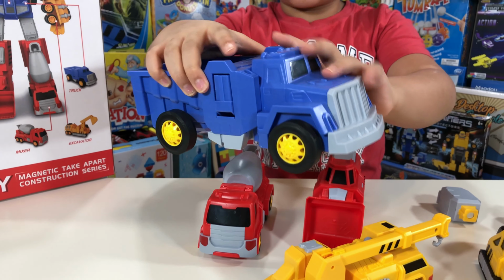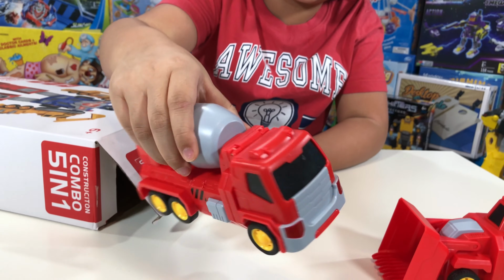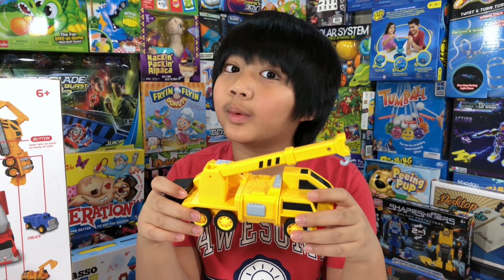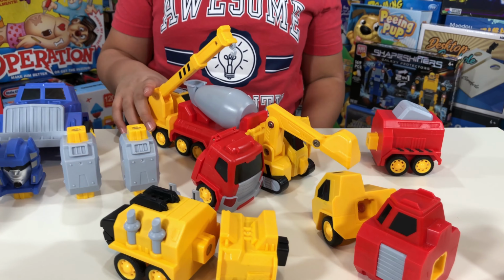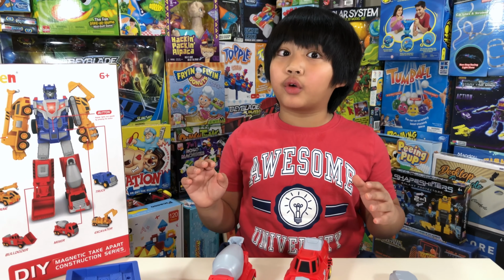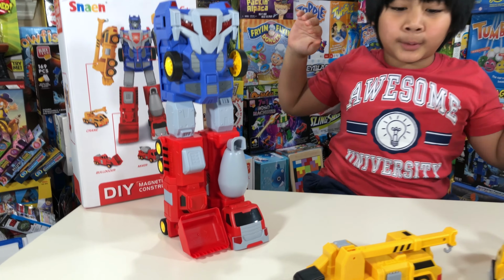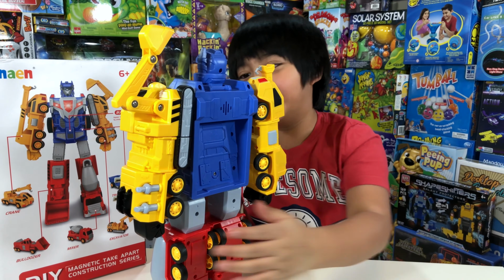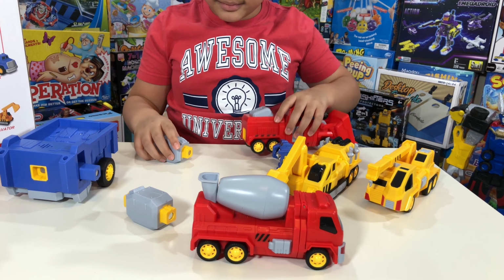5 in 1 Magnetic Transforming Robot | Truck, Excavator, Mixer, Bulldozer, Crane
Victor is playing with his new cool Transforming Robot. This set contains Truck, Excavator, Mixer, Bulldozer, and Crane.These 5 construction vehicles are an excellent toys for young kids, pull them back and they will automatically move forward. The most cool feature is that they can be transformed into an Extra Large Robot.

To comply with YouTube Channel Monetization Policies for Made for Kids Video, link to this product has been removed as we are NOT PROMOTING brands and logos in our Toy Review Videos 😉